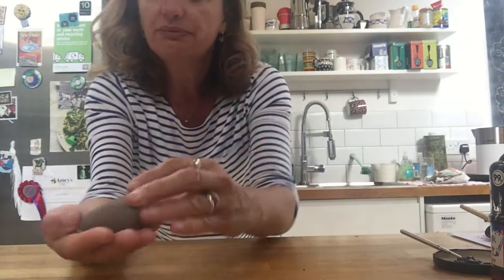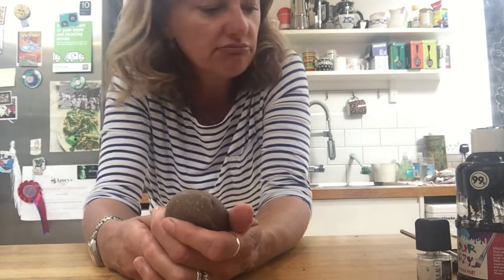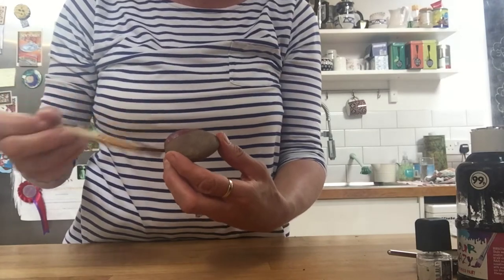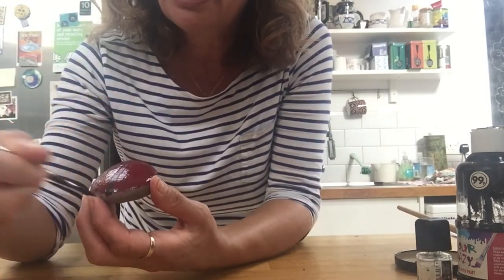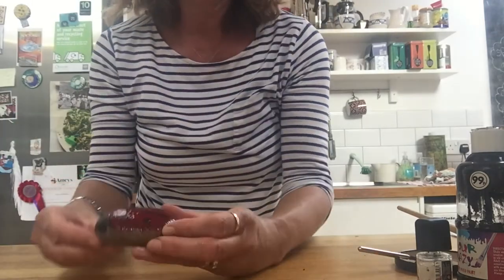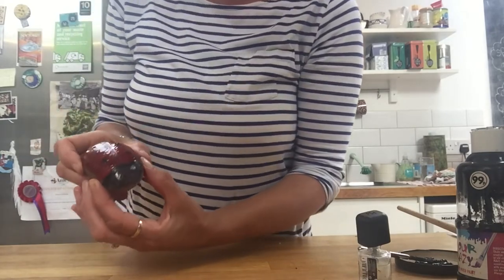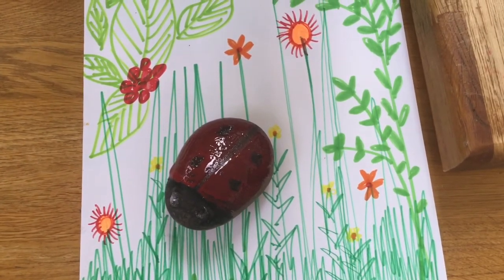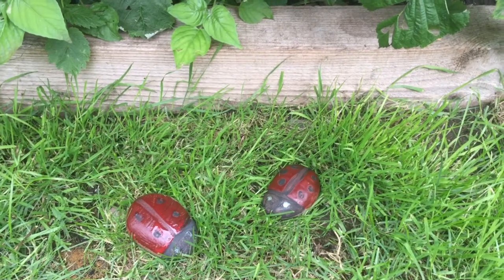Caroline paints ladybird pebbles (inspired by Laurie).